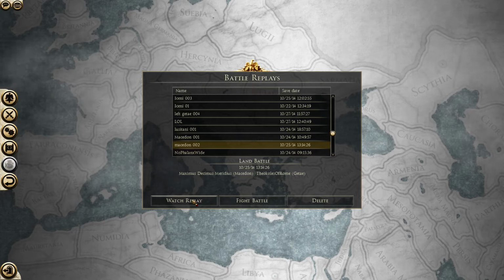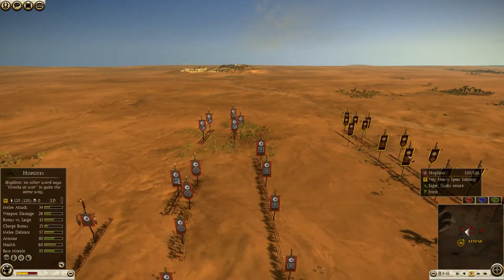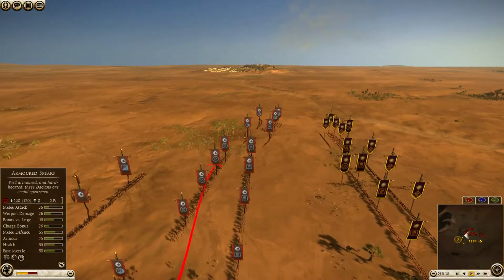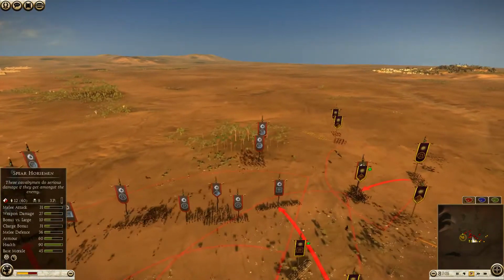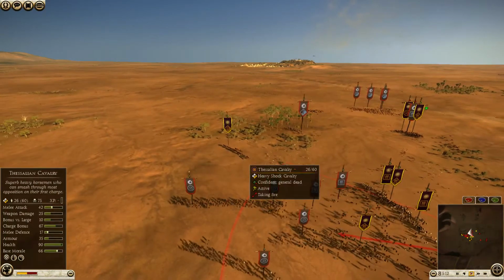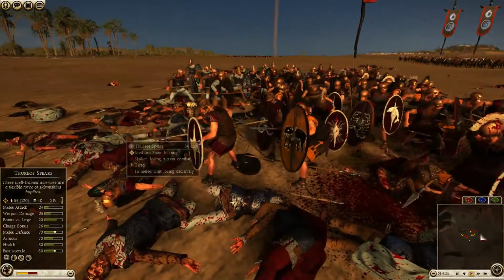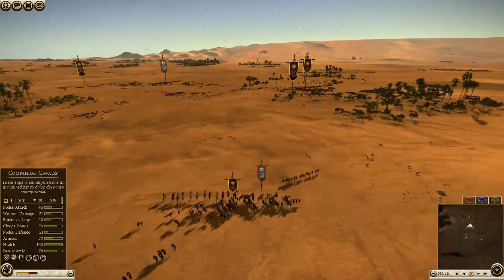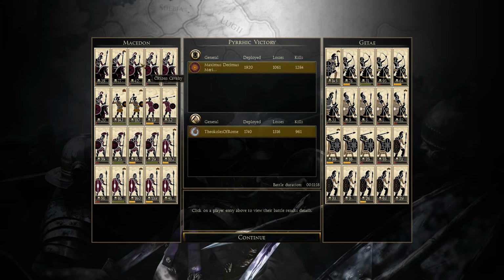Total War: Rome 2 Replay: Macedon vs Getae led by TheokolesofRome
Another battle against Theokoles - this time squaring off Macedon and the Getae.